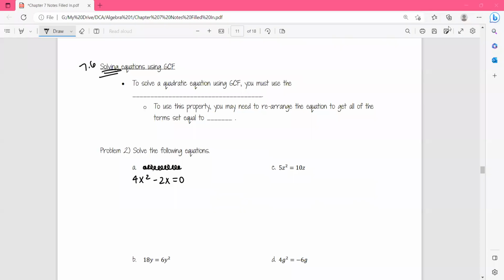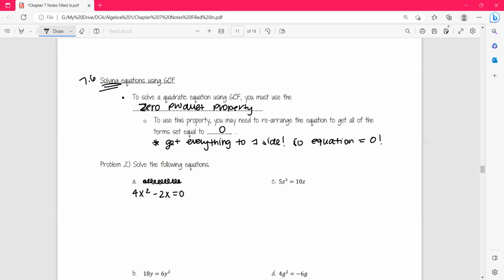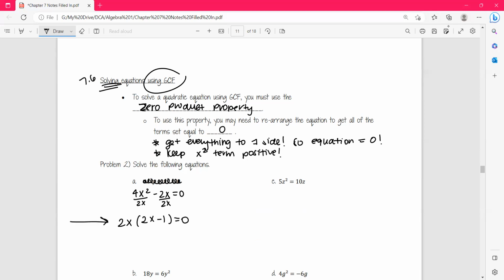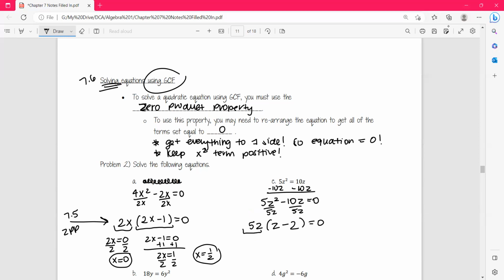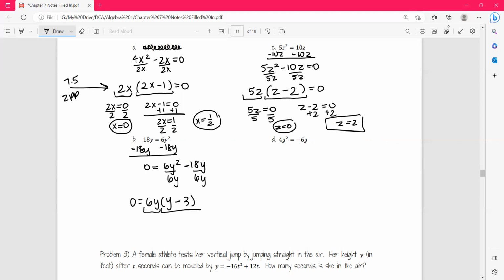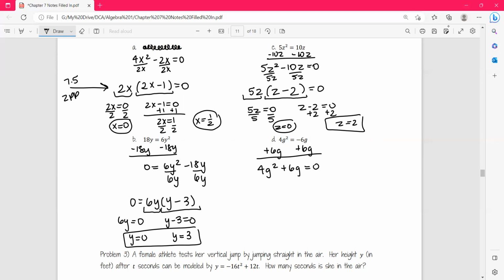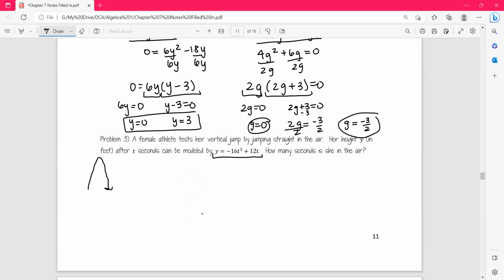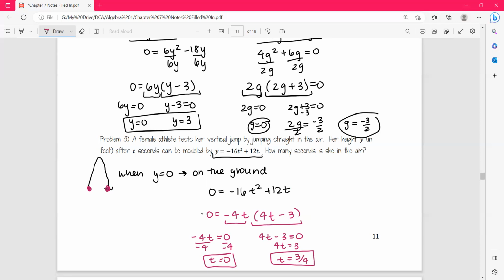Week 30 7.6B Solve Eq by GCF (Alg 1)